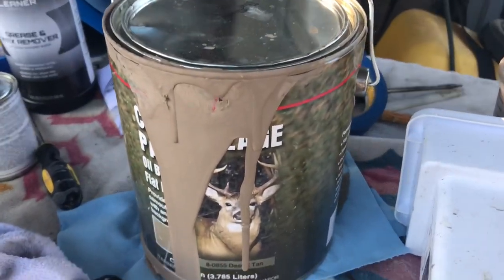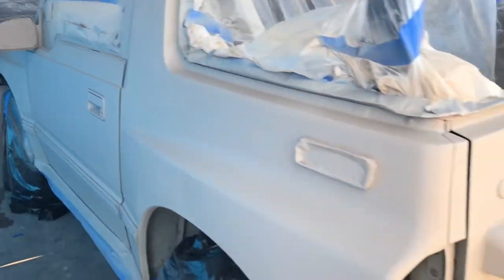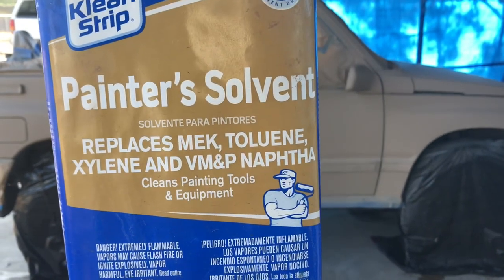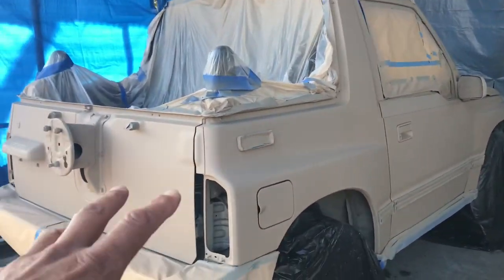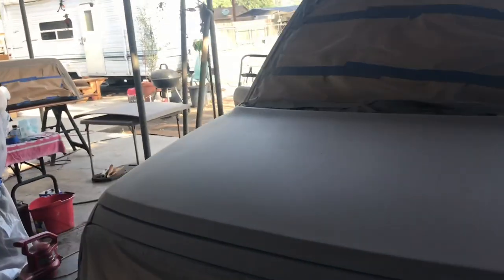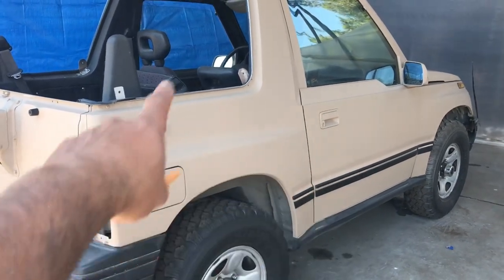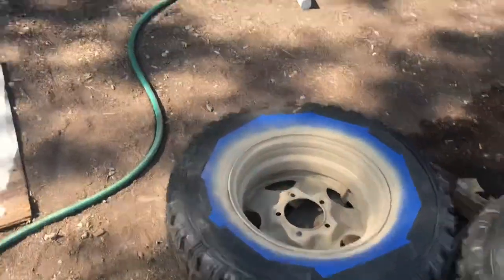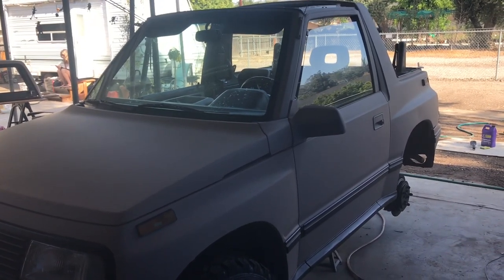Magic tractor paint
Magic tractor paint on my 1992 Geo Tracker.